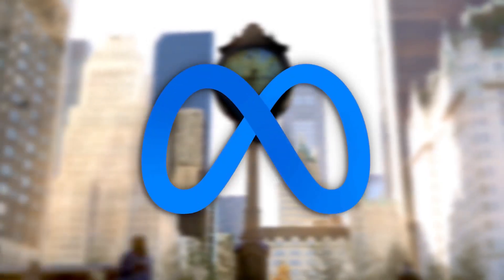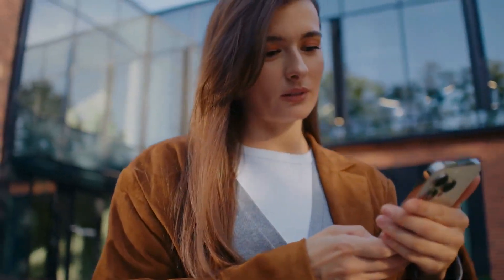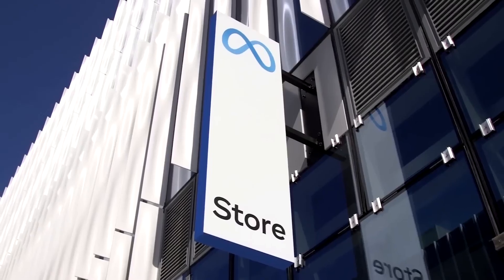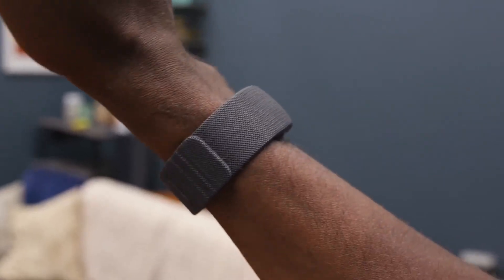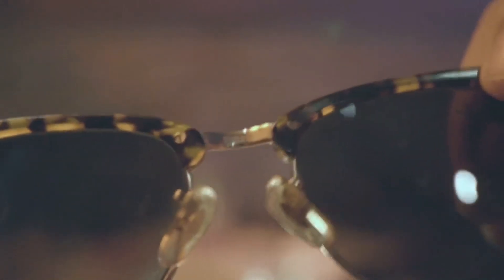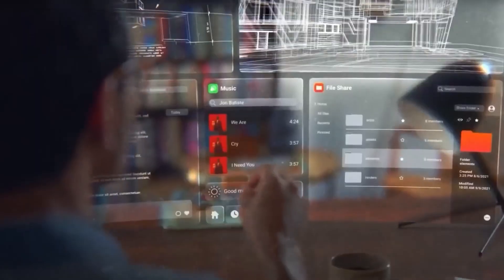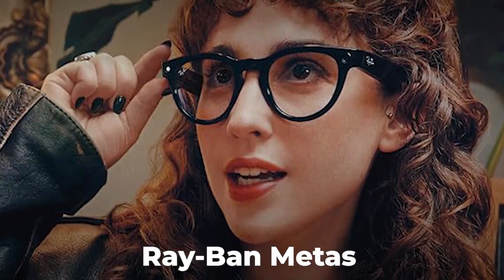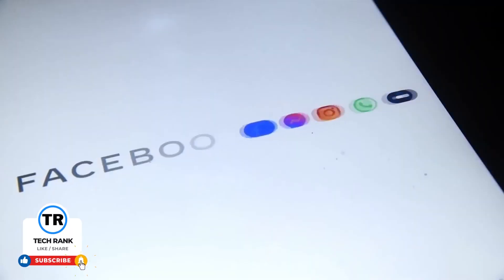Everything We Know about Meta's Secret Orion Glasses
• Xreal One
• Inair Glasses
• Rokid AR
Meta’s Orion AR glasses reportedly cost a staggering $10,000 per unit—but it’s not just hype. In this video, we break down exactly why: from silicon carbide waveguide lenses with massive fields of view, to bleeding-edge microLED projectors and a full ecosystem of sensors, compute pucks, and EMG wristbands.

• Xreal One
• Inair Glasses
• Rokid AR